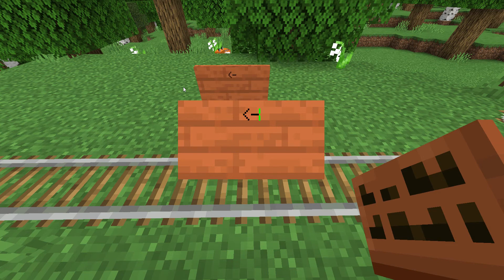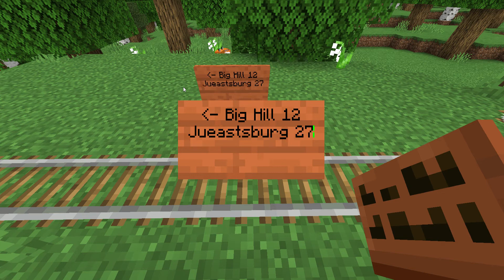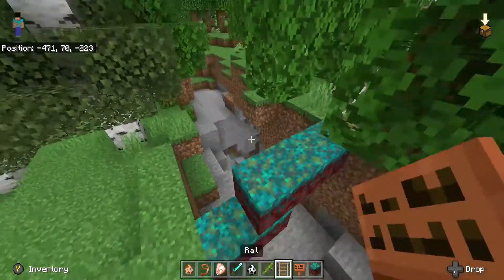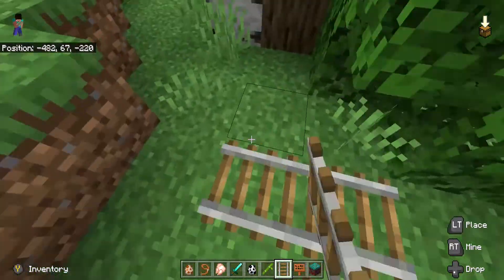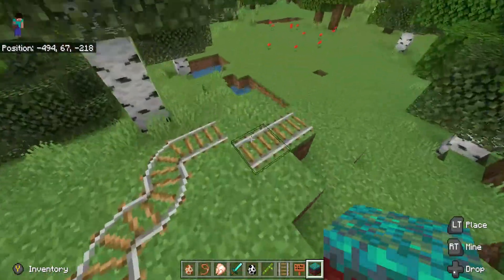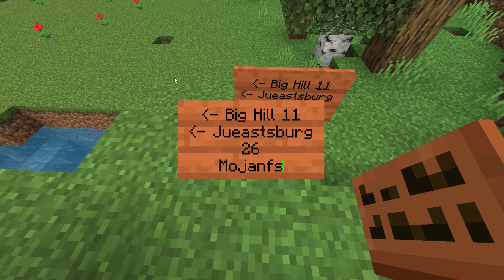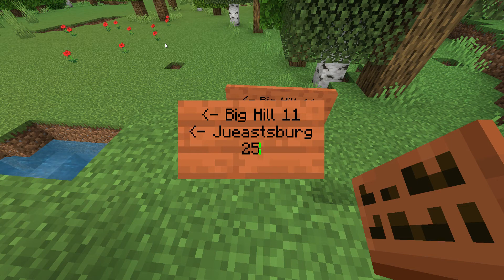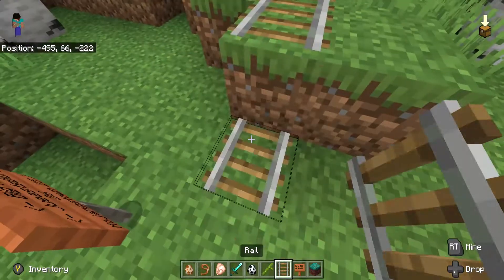Minecraft Tutorial: Create Signs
Signs are places all around the world. They help you get to a place to go.